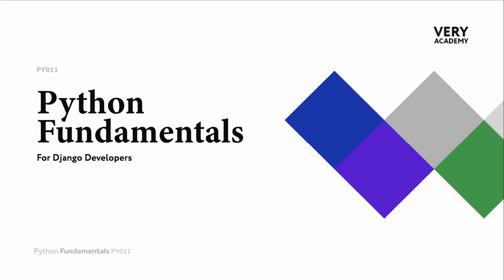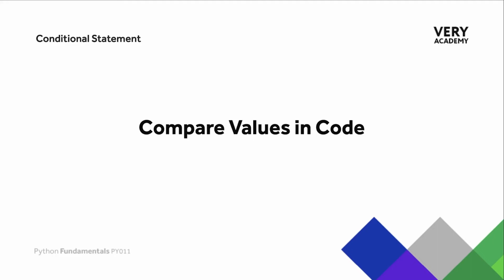Python Django Course | Introducing Python Conditional Statements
In this tutorial, we learn how to create Python Conditional Statements